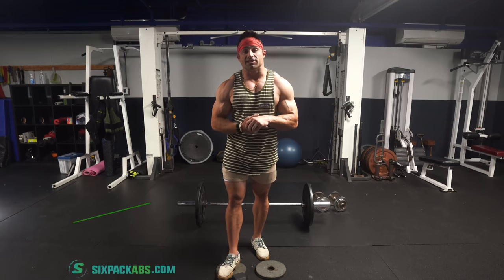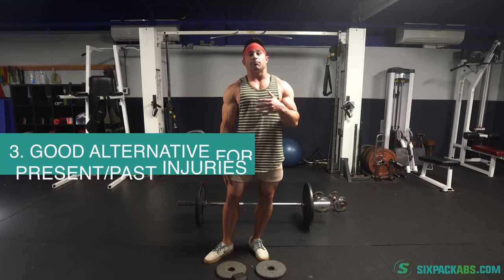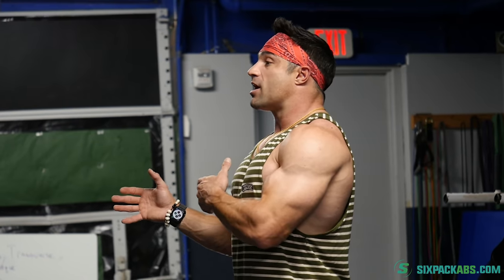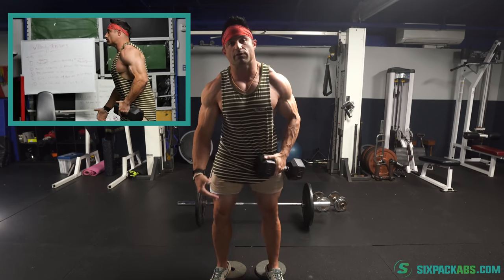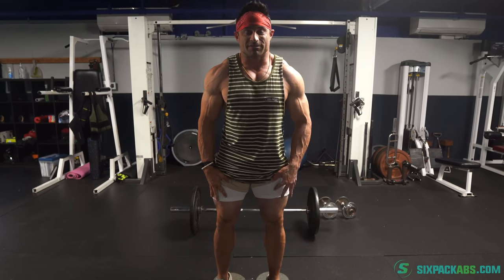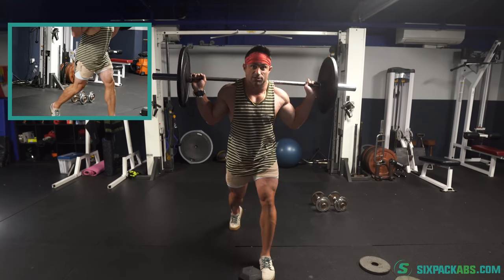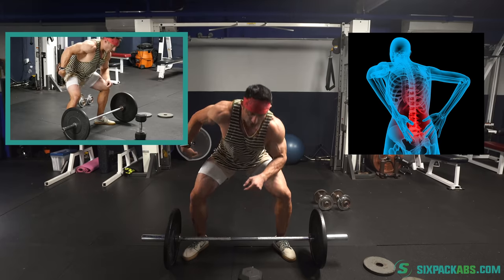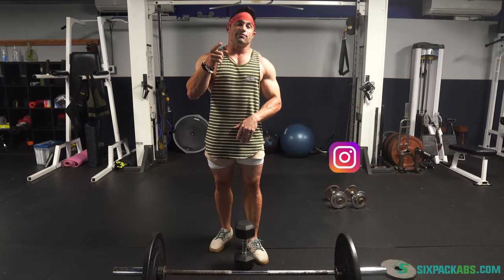3 Squat variations for muscle growth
.26 Barbell Squat
3:20 Goblet Squat
7:26 Split Squat
11:16 Sumo Squat